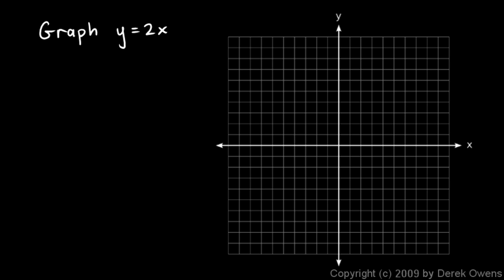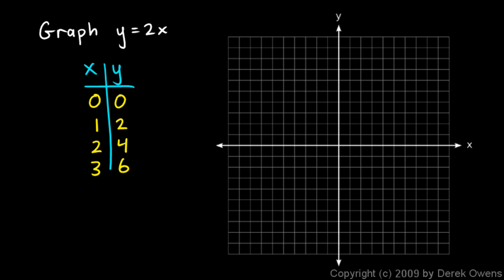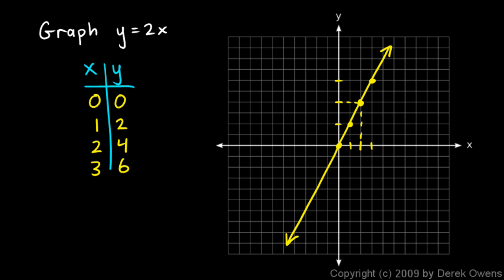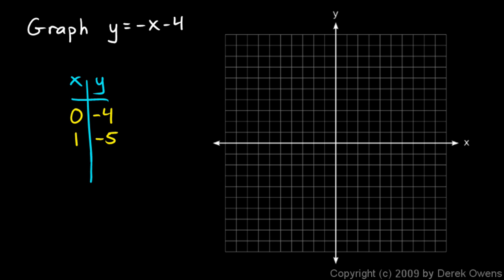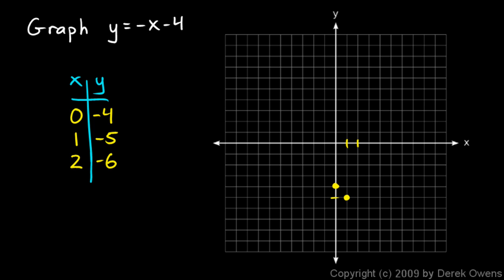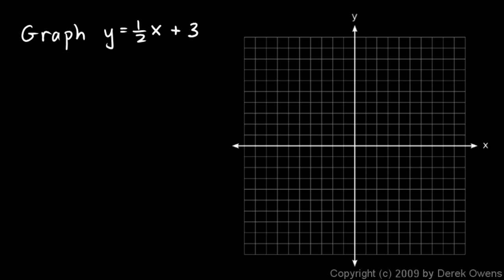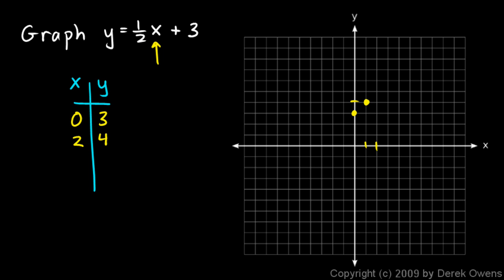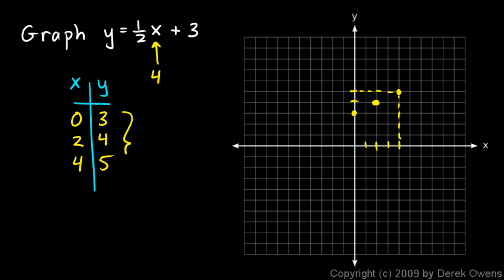Prealgebra 9.4d - Graphing Linear Equations, Part 2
Graphing lines in the x-y plane.  Using a table of values to plot points and make a graph.  Examples with explanation.  From the Prealgebra course by Derek Owens.